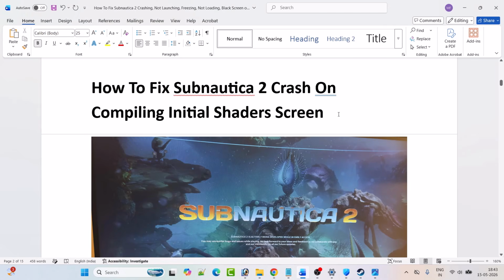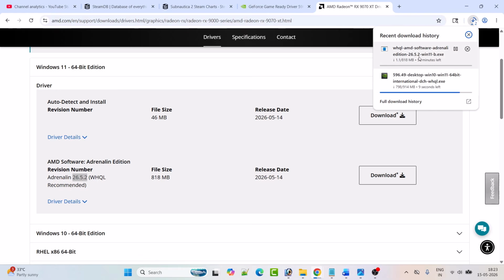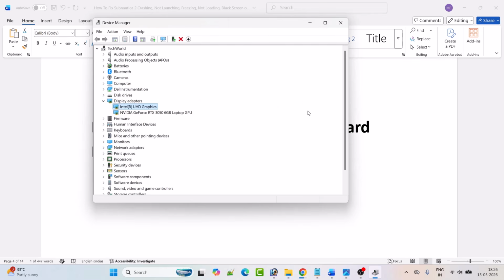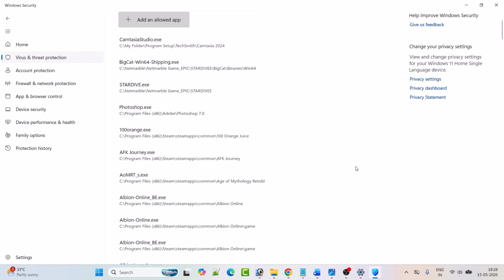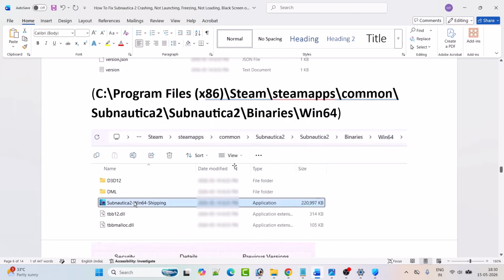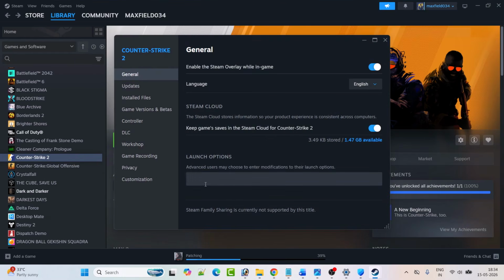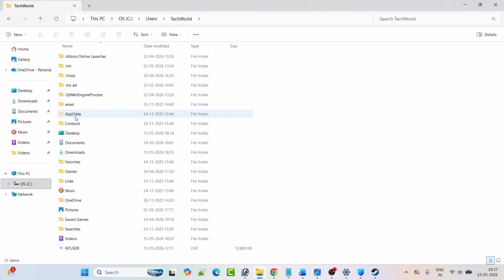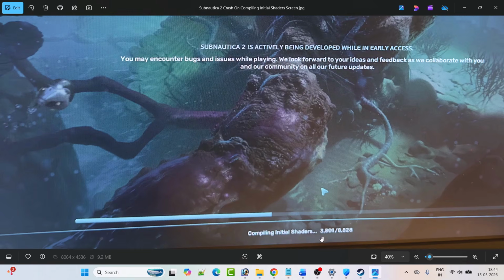Fix Subnautica 2 Crash On Compiling Initial Shaders Screen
In This Video Tutorial, You Will Learn How To Fix Subnautica 2 Crash On Compiling Initial Shaders Screen on PC.